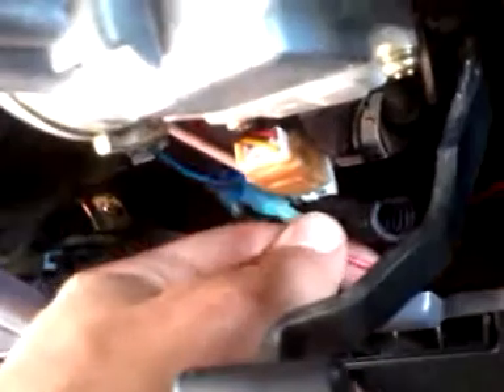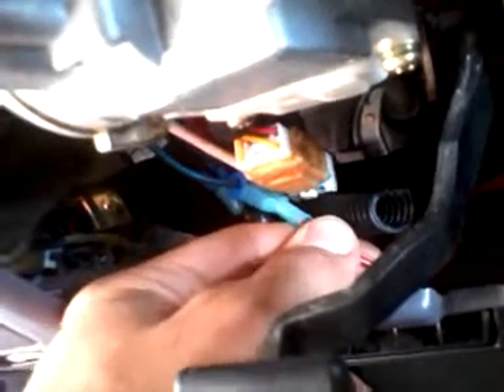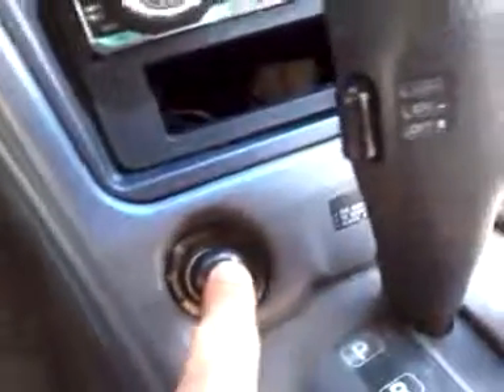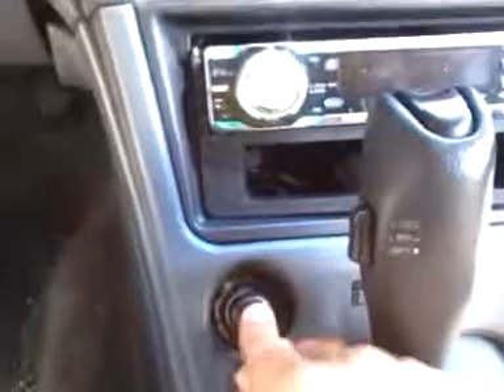Car Push button start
Advanced auto push button start under 25 dollars installed in less than 20 minutes